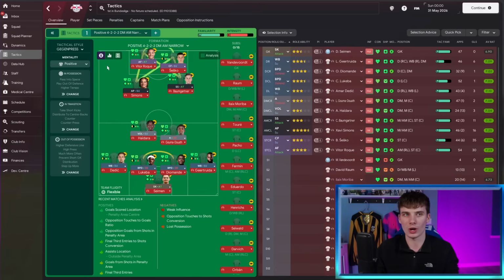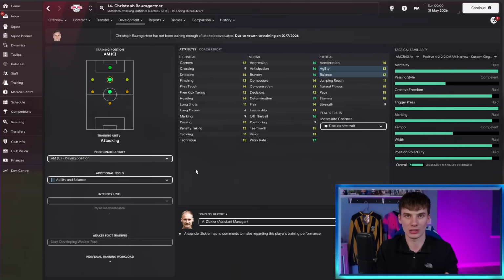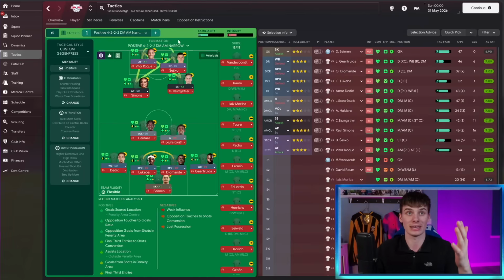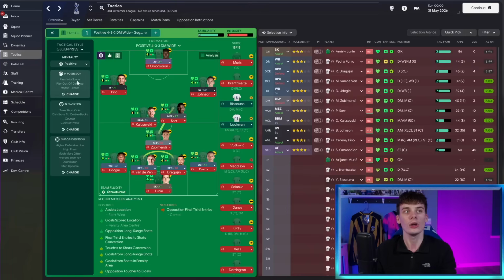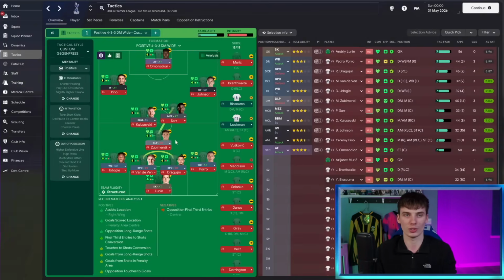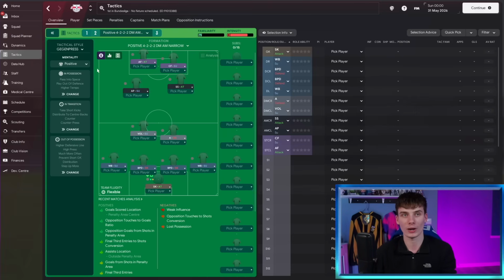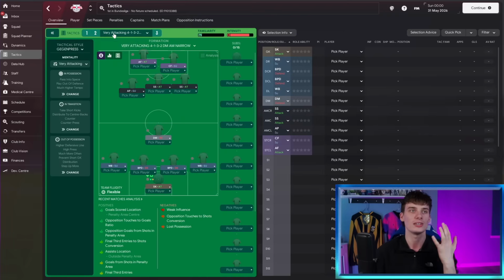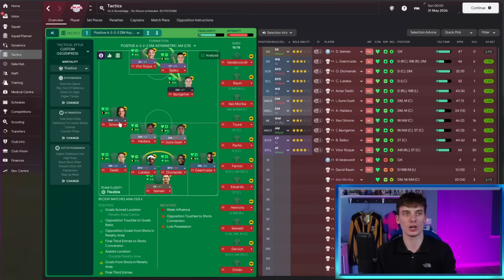5 MUST-USE Tactical Tricks To DOMINATE In FM24 | Football Manager 2024 Tips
Today, Jake looks at 5 Tactical Tricks You’re NOT Using In FM24 in this handy guide for all Football Manager 2024 players! He focuses on tactical tweaks you can make to give you the best chance of success in this tips and tricks video for Football Manager 2024!

Be sure to follow Jake's own channel and Twitter - See his Rebuilds here!